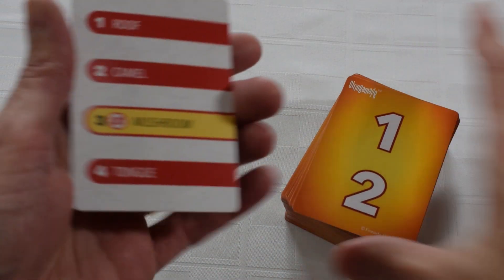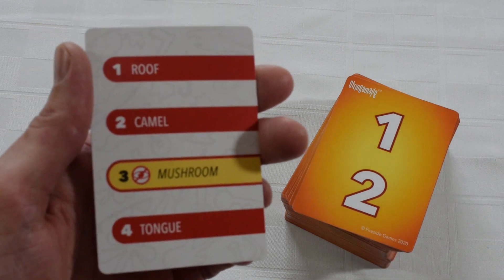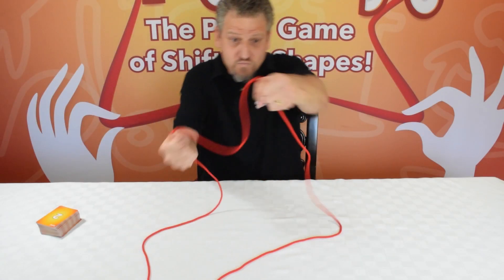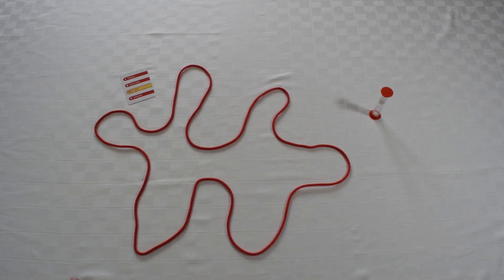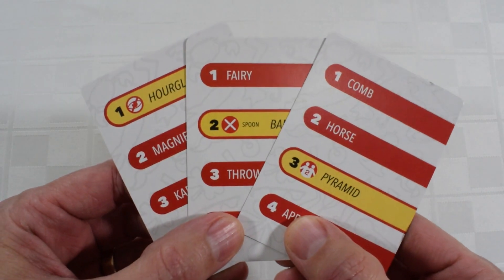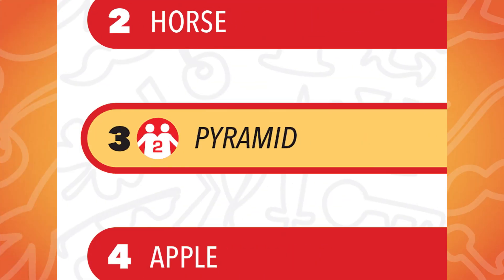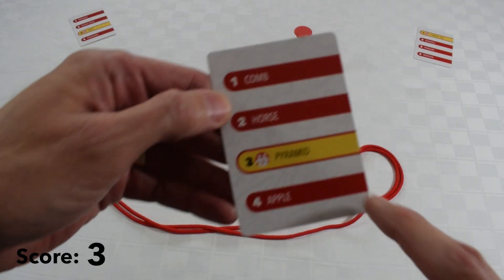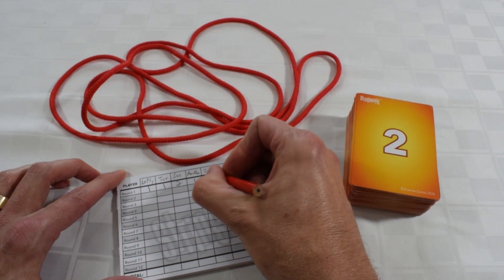Stringamajig in a Nutshell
Take a quick look at this fast, introductory video to the party game Stringamajig!